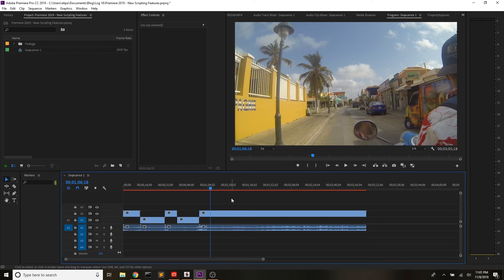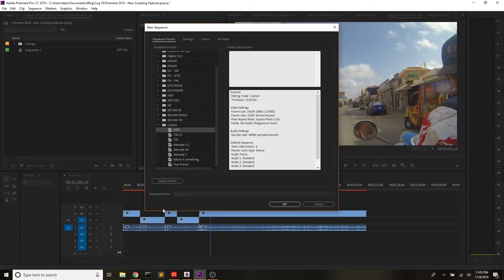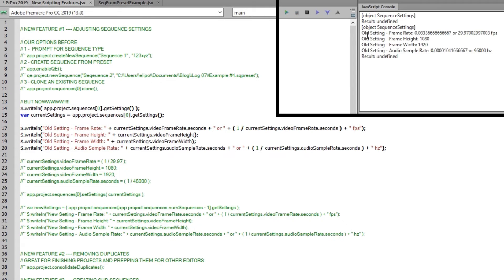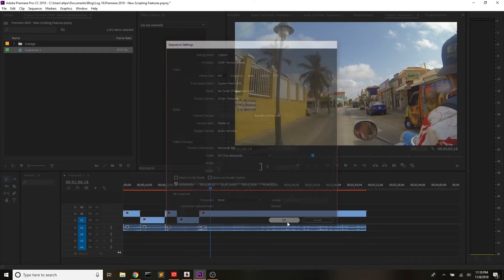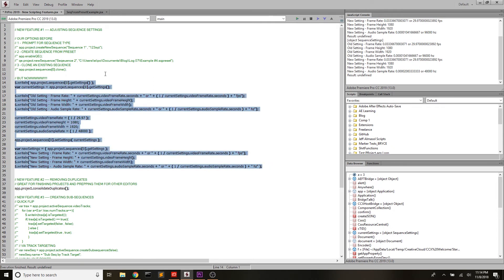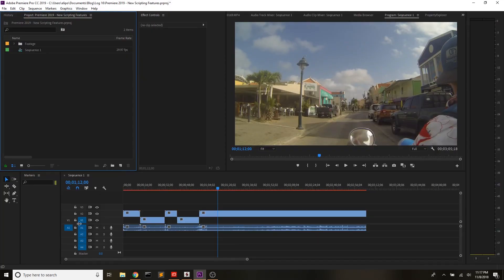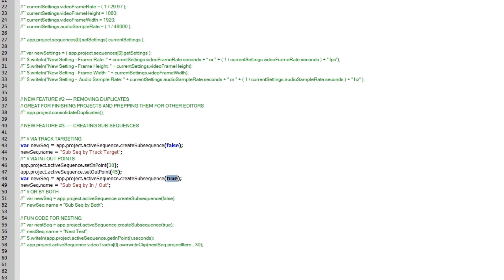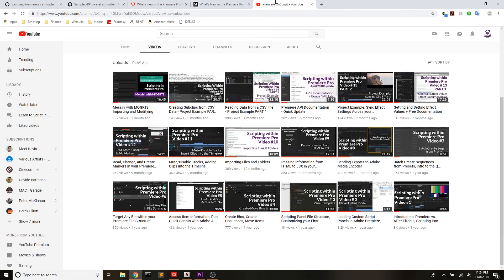Premiere 2019 - New API Features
Sequence Settings - 2:30
Consolidate Duplicates - 11:05
Create Sub-Sequences - 12:45